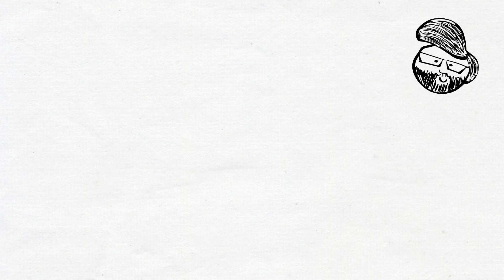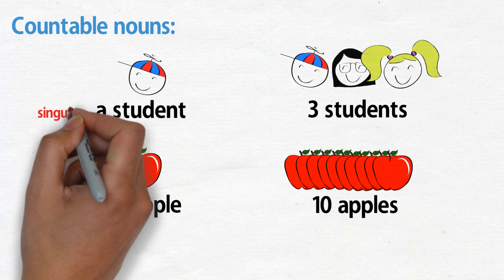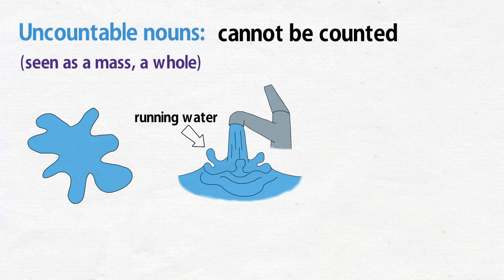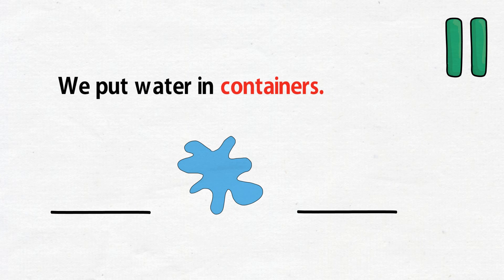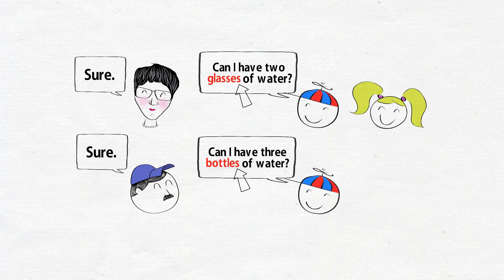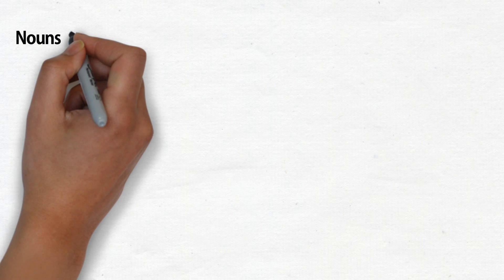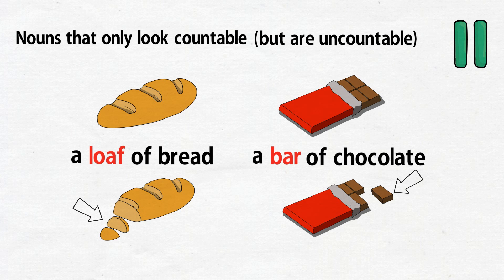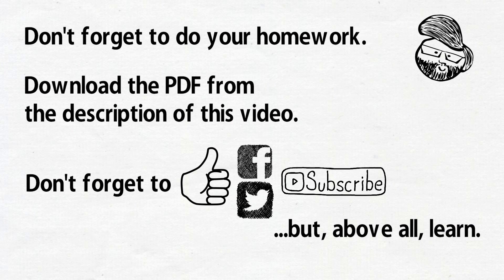Elementary - Counting uncountable nouns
Hi, everyone!

Thank you guys for the continuous support over the years.
After an admittedly longer pause than expected, I am back and have decided not to stop at just making a random video here and there.
I sat down and made a whole IELTS General Reading Preparation Course.
I have also made a downloadable PDF booklet and a comprehensive Placement test (it's free, just download it).

And sign up for weekly Zoom lessons, where we will work on certain aspects of the IELTS test.

In today's video, we are focusing on counting uncountable nouns.
Yes, even though it sounds kind of impossible because uncountable nouns cannot be counted by definition,  what we can do is put them into different CONTAINERS, and then count the containers.
There are different types of containers for different uncountable nouns, and we will talk about a lot of them in this video.
Just don't forget to pause the video when you see the green pause button and try to do the exercise on your own.

Also, if you are wondering why I am talking slowly, remember that this is an elementary level video, meant for beginners. :)